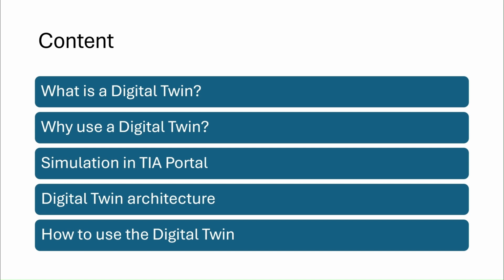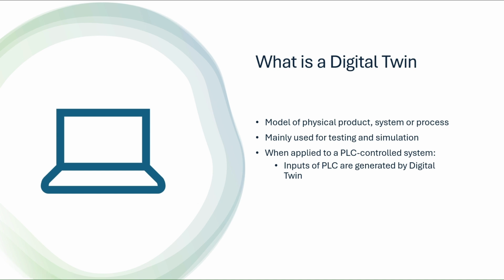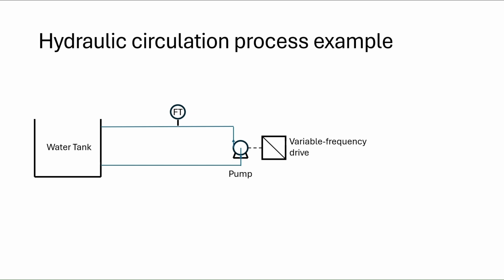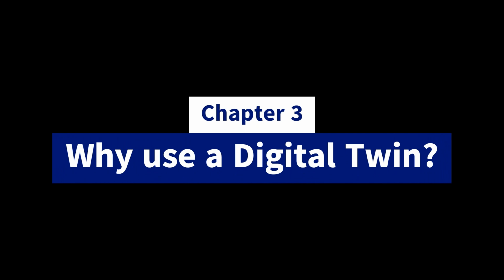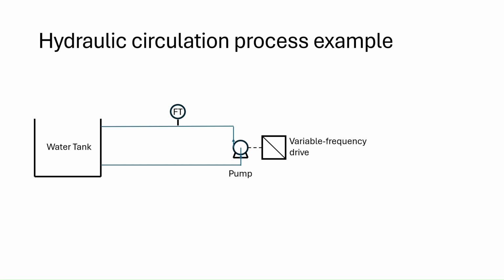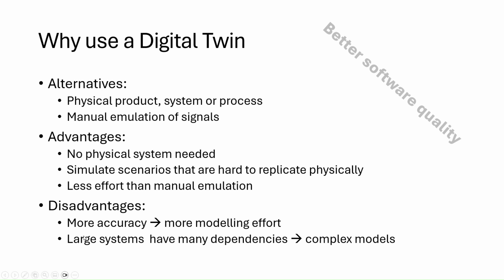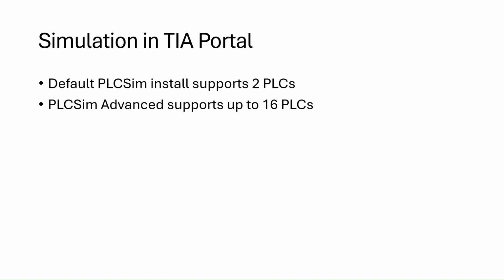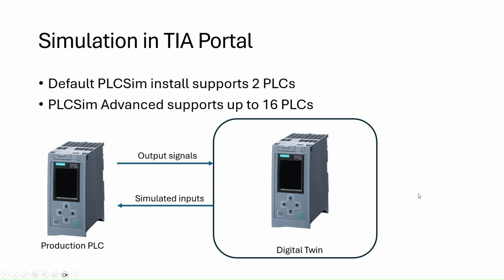TIA Portal: Improve software quality with a Digital Twin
Are you frustrated with the constant need to refactor your PLC program during commissioning? Wish you could test your entire automation system or machine before deploying it to physical PLCs? If these challenges resonate with you, or if you're eager to enhance your PLC program's quality, it’s time to explore the power of Digital Twins.

Dive into our free preview of the first chapters of our new Udemy course, designed to help you seamlessly integrate Digital Twins into Siemens PLCs. While many Digital Twin solutions come with high costs, steep learning curves, and compatibility issues with TIA Portal, this course offers a practical alternative. We’ll show you how to create an effective Digital Twin using PLCSim, a tool that’s already included with your setup, eliminating the need for additional licenses.

Join me in this hands-on course and learn to set up your own Digital Twin in TIA Portal. Start testing smarter and improve your PLC program's quality today!

0:00 Intro
2:20 What is a Digital Twin?
10:22 Why use a Digital Twin?
20:12 Simulation in TIA Portal